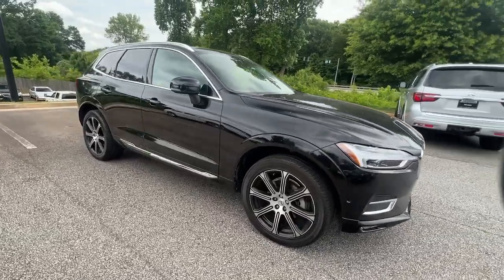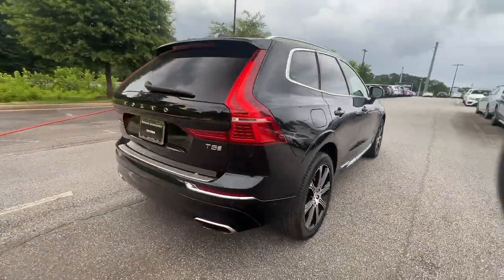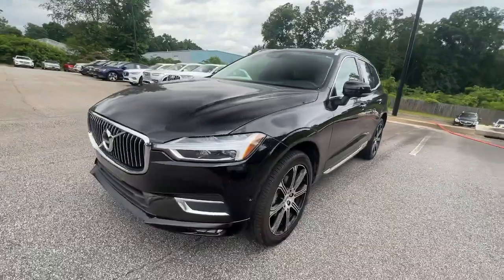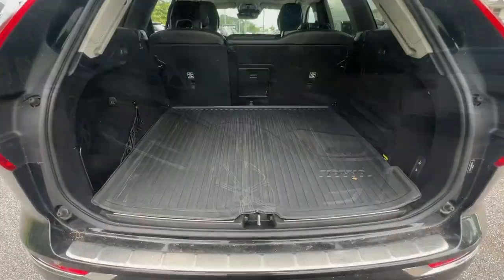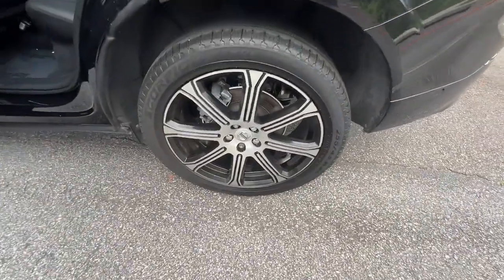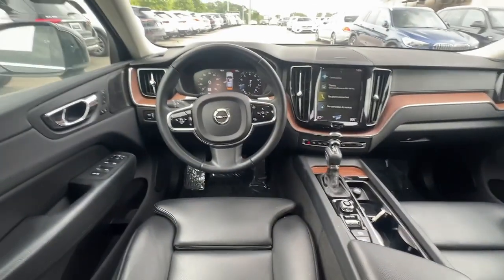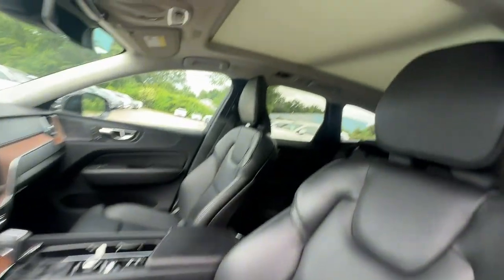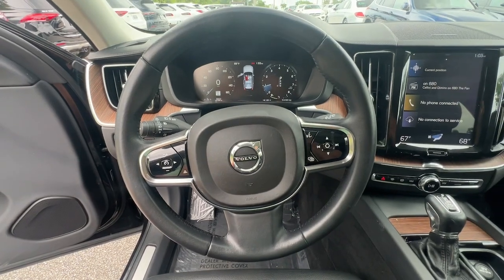2019 Volvo XC60 T5 Inscription Marietta, Powers Park, Fair Oaks, East Cobb, Sandy Plains GA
Pre-Owned 2019 Volvo XC60 T5 Inscription available at Malones Automotive located in 1827 Lower Roswell Rd, Marietta, GA, 30068.
Stock#: 6356 - VIN#: LYV102DL5KB332509

Servicing the Marietta, Powers Park, Fair Oaks, East Cobb, Sandy Plains area.

Here is a wonderful   2019  Volvo XC60.  Travel beautifully in this superbly designed XC60. Whether your passion is for the traditional gas-powered or Twin Engine plug-in hybrid model, this spacious, upscale, and super-safety-minded SUV brings refinement, capability, and tasteful style to every excursion.  The following are some of this vehicles highlighted options: Apple Carplay®/Android Auto®, Navigation System, Keyless Entry, Moonroof, Power Passenger Seat, Woodgrain Interior Trim, Heated Mirrors, Satellite Radio, Back-Up Camera, Power Liftgate. Crisp, clean lines and quiet confidence are yours in this superbly built XC60. See for yourself when you take it out for a test drive. Our professional staff looks forward to giving you excellent service!